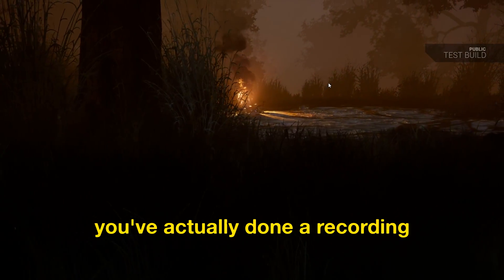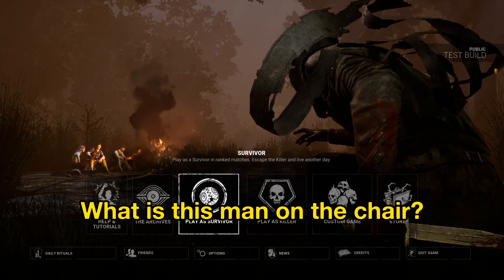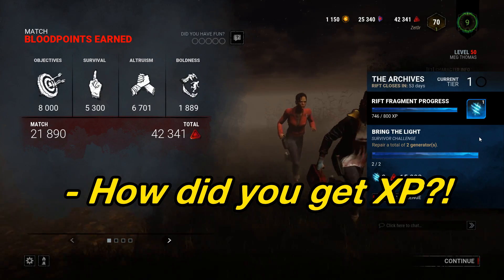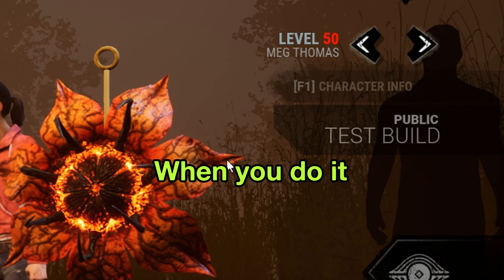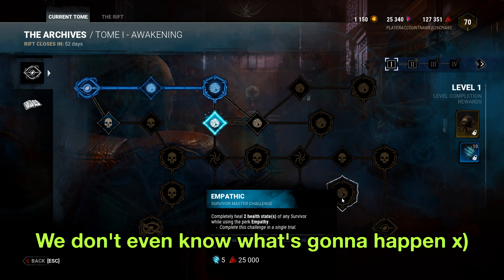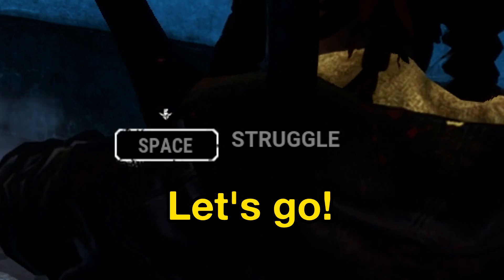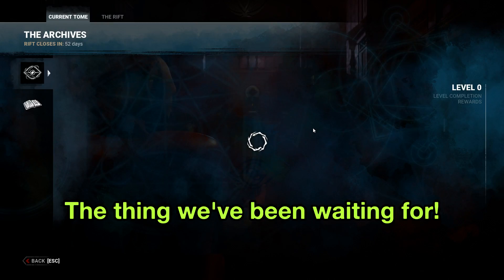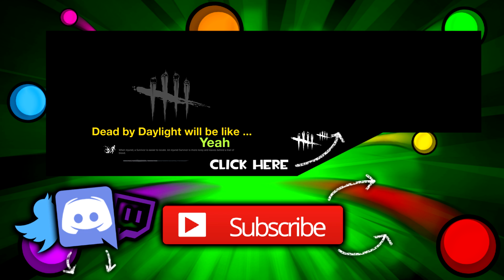The Archives PTB Was a Buggy Mess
The Archives introduced into DBD with The Rift on the PTB also came with a ton of bugs, including constant heartbeat, invisible Nurse, can't heal, can't unhook, and much more. Can we survive all the Challenges of the Archives and reach the Archive Epilogue for the cut scene through all these bugs?

Support-a-Creator Code ▶ Zet0rz

👥 Join Discord to chat and play with us!